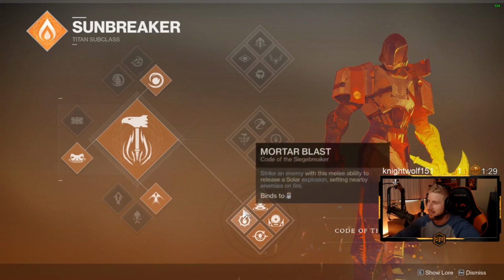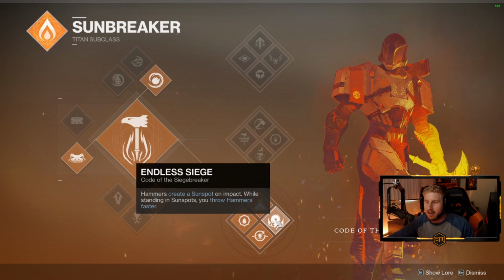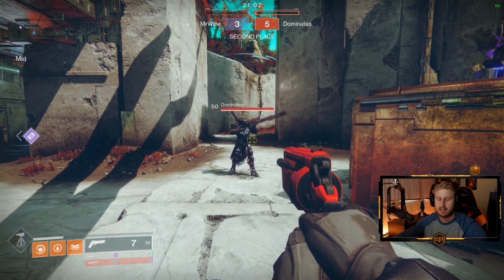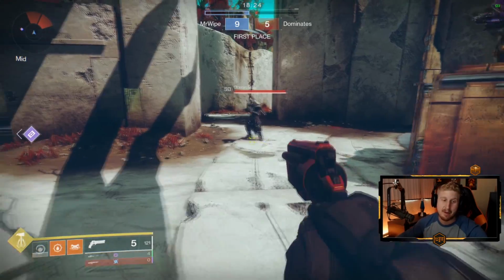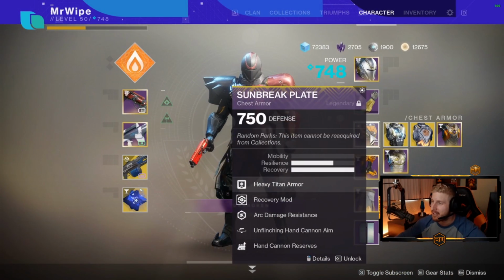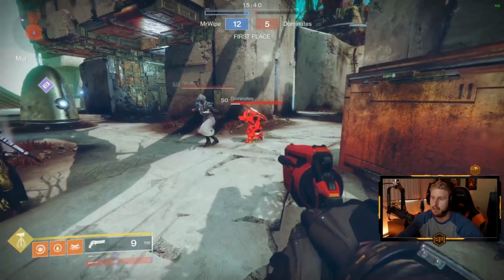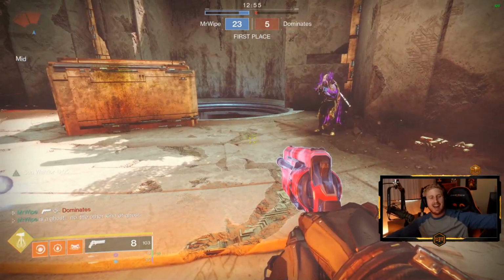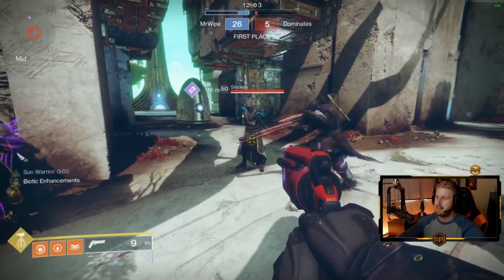SUNBREAKER SECRETS You Probably Didn't Know and Strategies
Welcome to Banned Wipe's own personal YouTube Channel! Here I will post Destiny, Borderlands, PubG, Vlogs, literally anything and everything! Hope you enjoy it as much as I enjoy making it :D

All the Important info BELOW